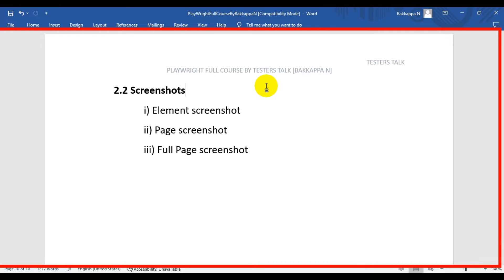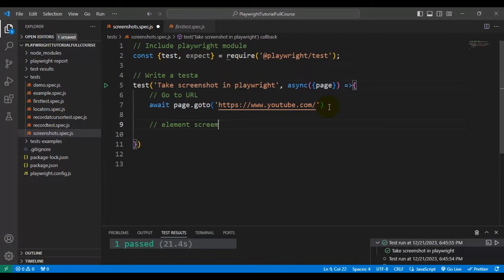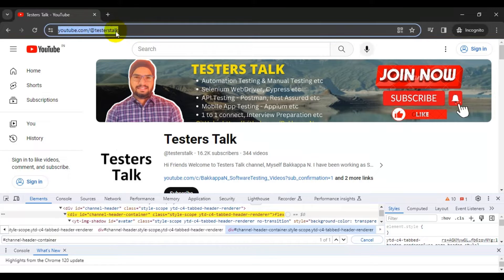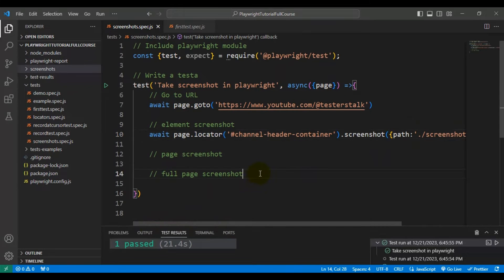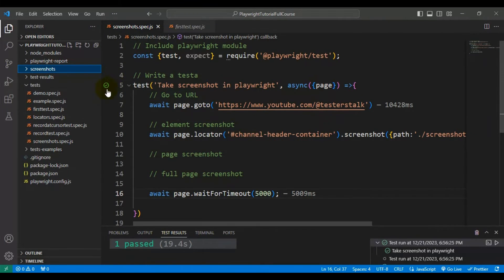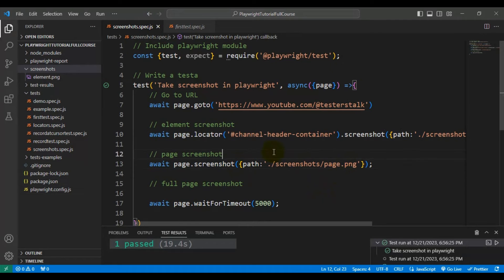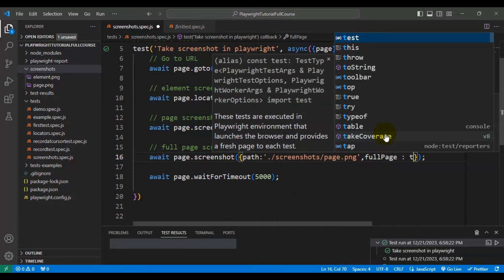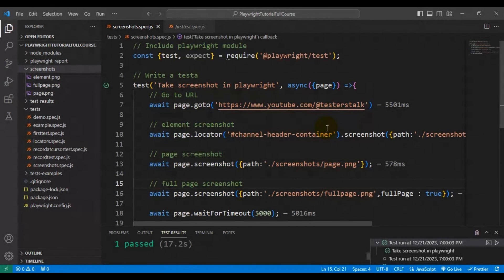Playwright #24 Take Screenshot in Playwright